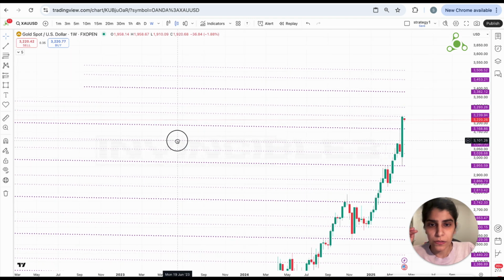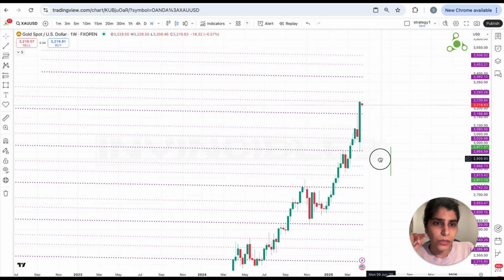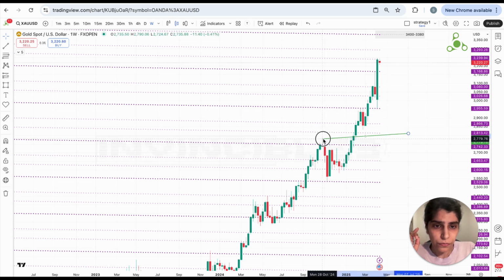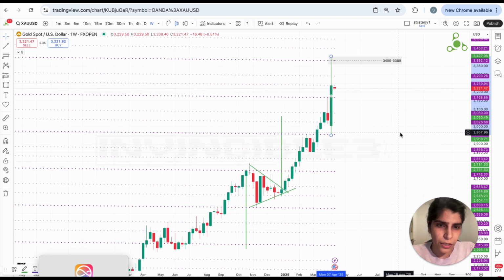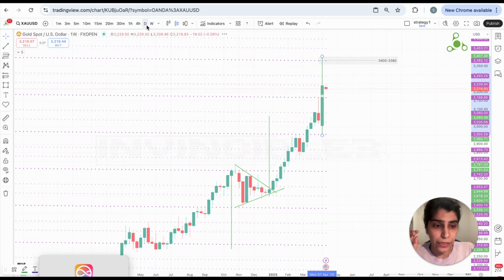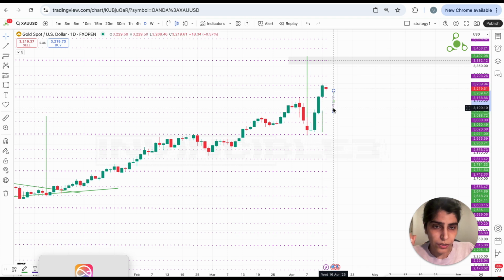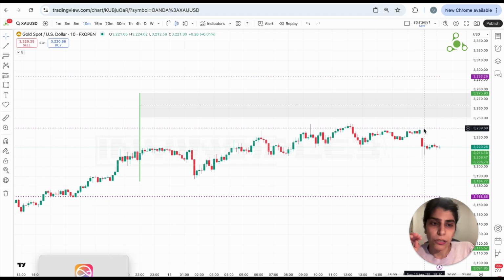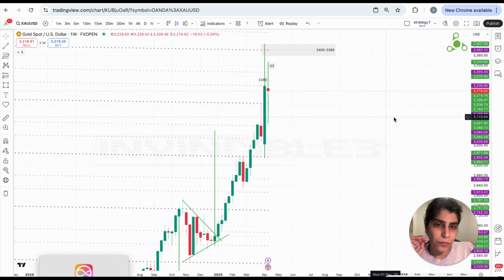Technical Meets Astro: The Ultimate Fusion for Trading Success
🔥 For the first time ever, we're blending Technical Analysis with Astrology to uncover a new market edge! Invincible3 brings a unique technical and astro flavor.
In this video, you'll discover how planetary movements, moon cycles, and celestial aspects can be aligned with powerful chart-based strategies to help predict market turning points and enhance trade timing.
🪐 Perfect for traders curious about:
 – How astrology impacts market psychology
 – Combining astro dates with RSI, support/resistance, and patterns
 – Building an astro-technical framework for entries and exits
📈 This isn't just theory. We're sharing real chart examples, planetary alignment logic, and how to create a hybrid trading approach that blends logic with intuition.
👉 Whether you’re a die-hard technical trader or open to cosmic signals, this is a game-changer.